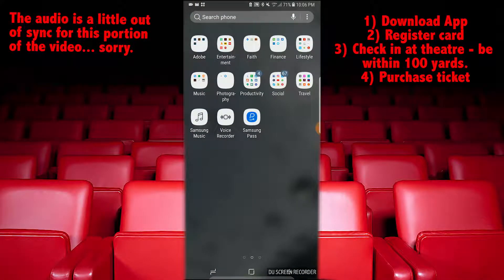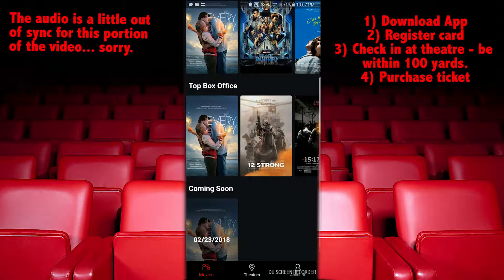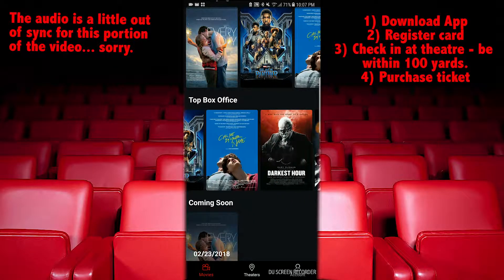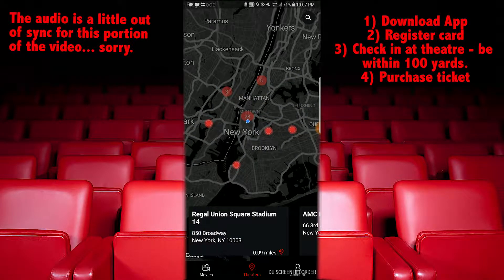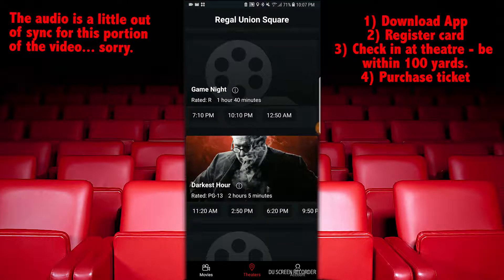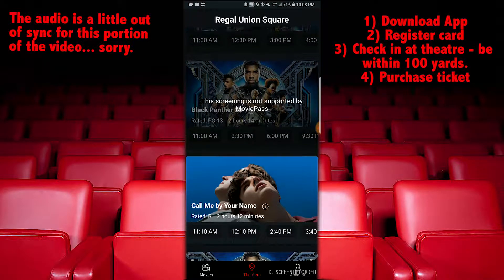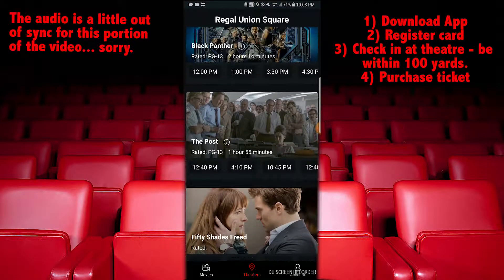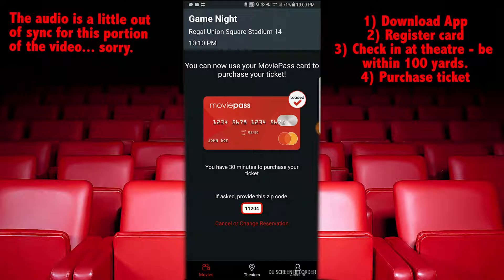Apps I Love: MoviePass